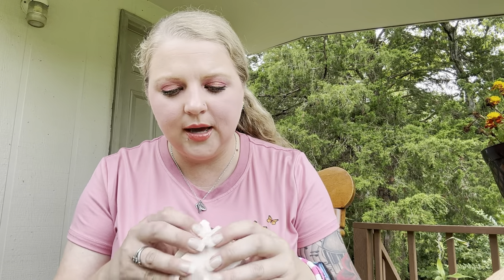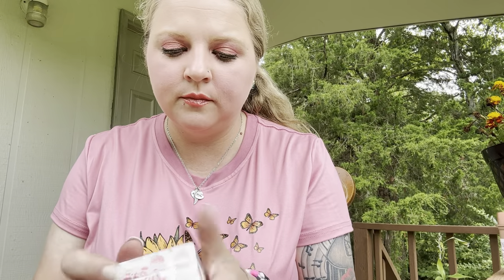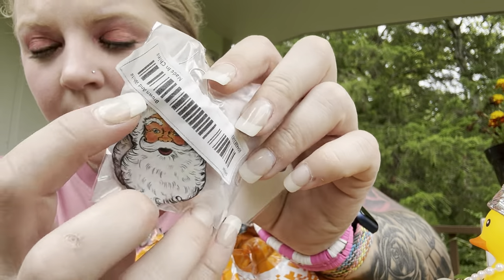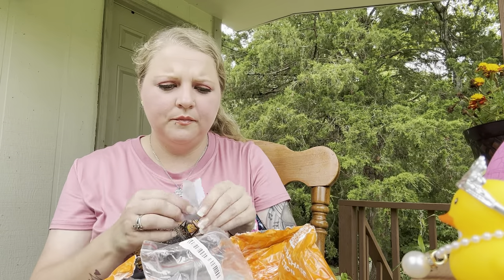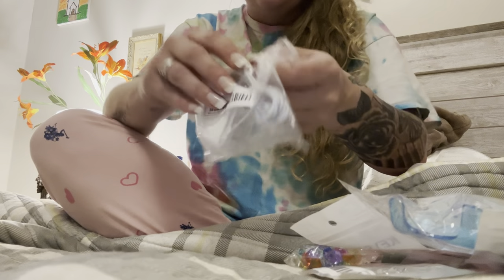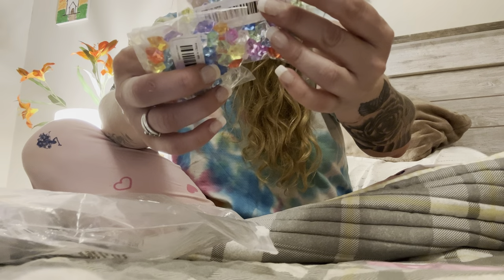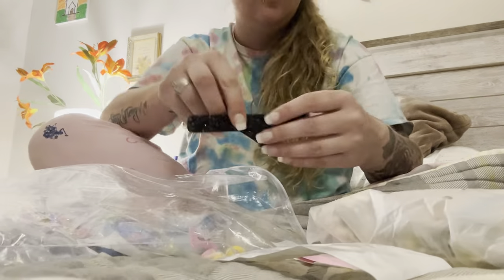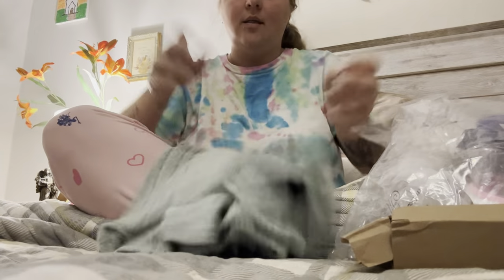Big Ole'~Huge TEMU HAUL